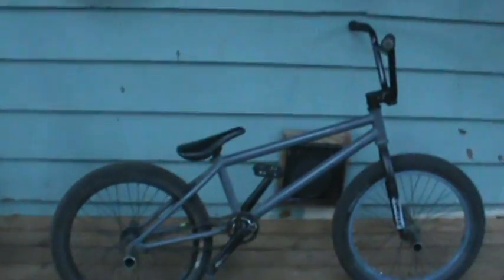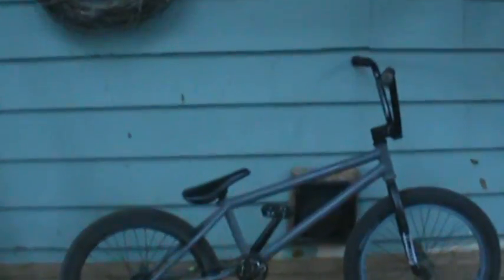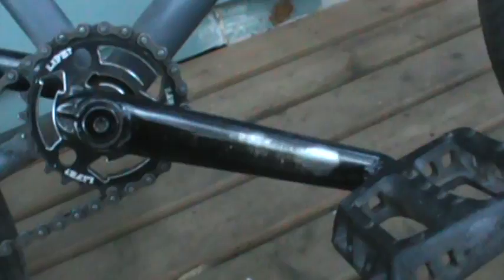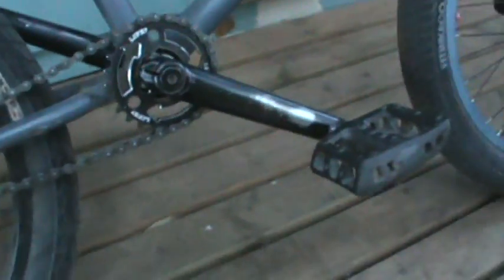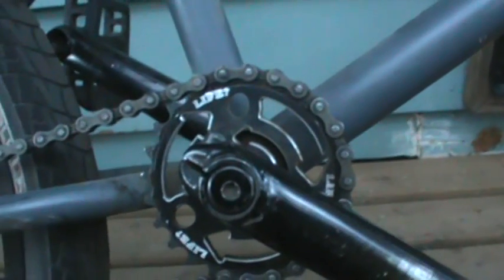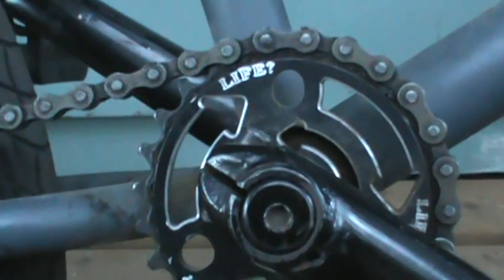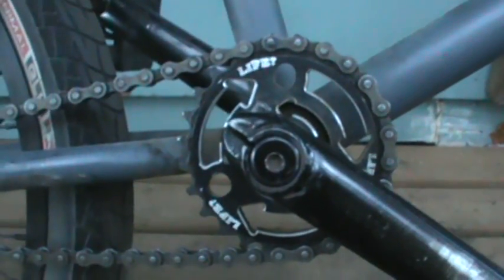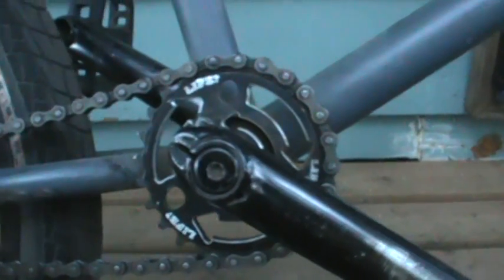bike check/amber reign hub sound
cool

fit faf tire str 2.5 frame shiv 2 forks pcp seat eastern stem nitrous bars odyssey gi pegs twisted pc pedals cult doomsday peg fbm cranks peg stock seatpost headset front hub alienation plain black rim amber reign back wheel